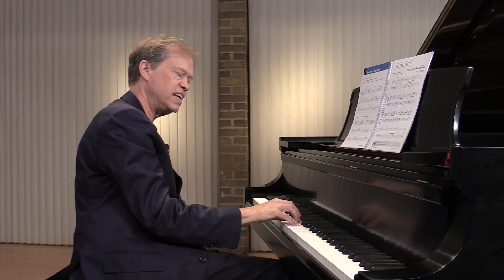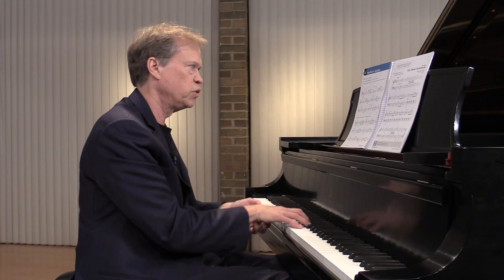Unit 15: One-Octave Arpeggios (Adult Piano Adventures Book 2)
Great pieces await in Adult Piano Adventures Book 2 by Nancy and Randall Faber. This convenient "All-In-One" volume offers carefully sequenced instruction in note reading, music theory and piano technique. Its appealing new design clearly introduces concepts such as triad inversions, 3/8 and 6/8 time signatures, 16th-note rhythms, connected pedaling, and major and minor scales, plus a special focus on chord playing with lead sheets of familiar songs.